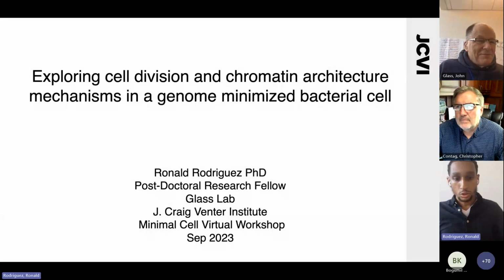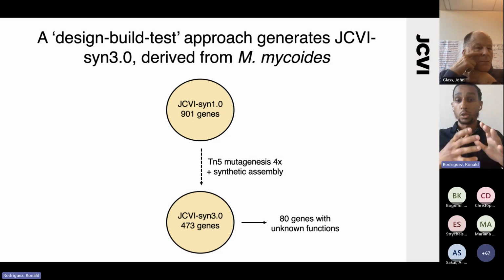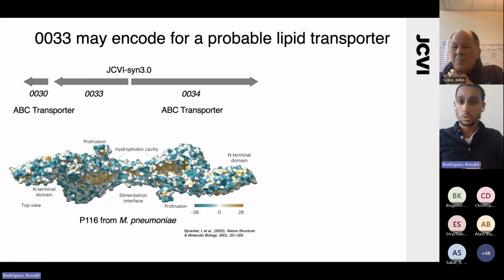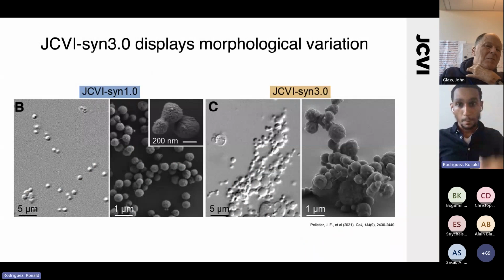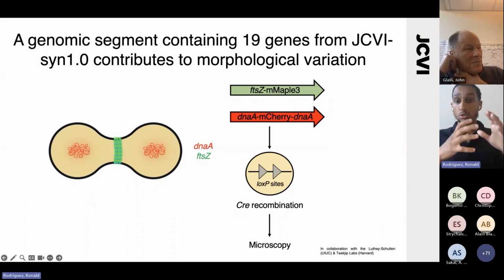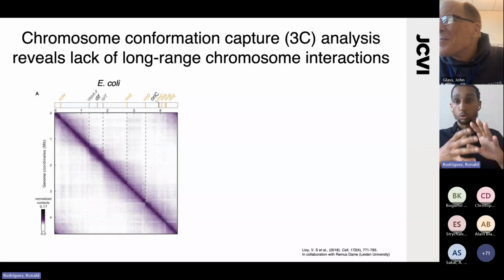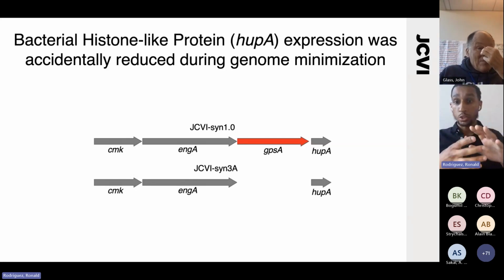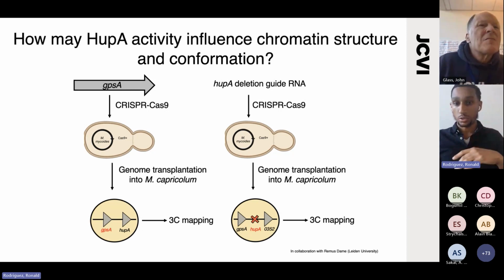Ronald Rodriguez — Exploring Cell Division and Chromatin Architecture Mechanisms in a Genome Minim